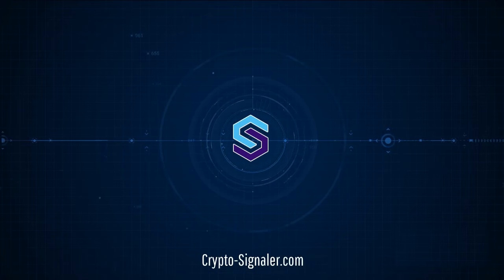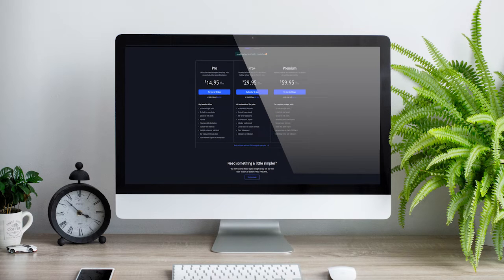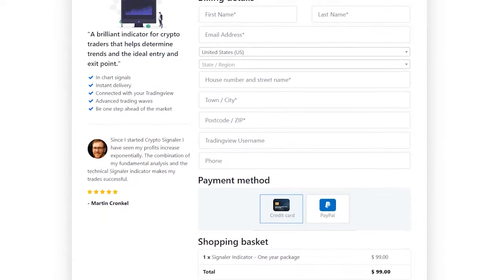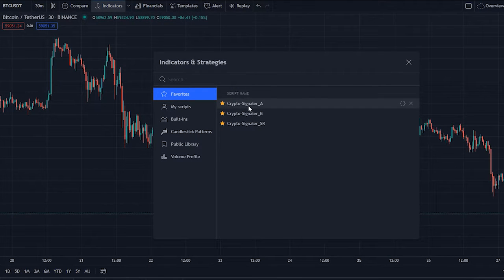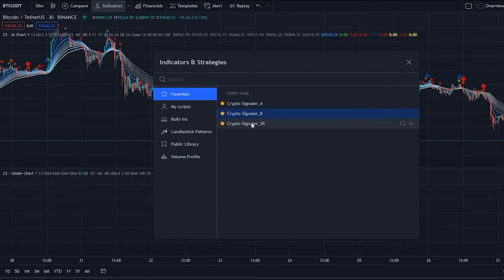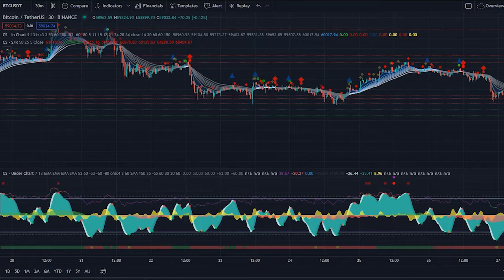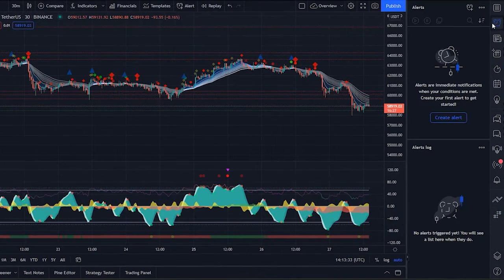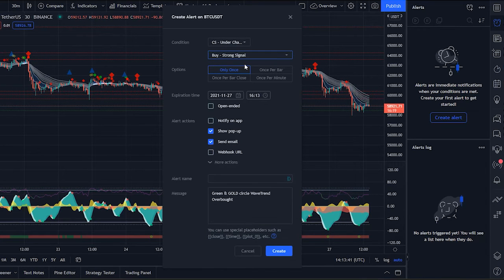📈 How to install the Crypto Signaler Indicator?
In this video we will show you how to install the indicators from Crypto-Signaler.com.